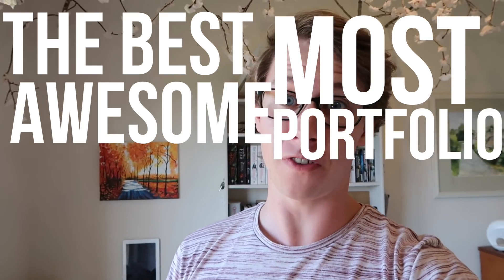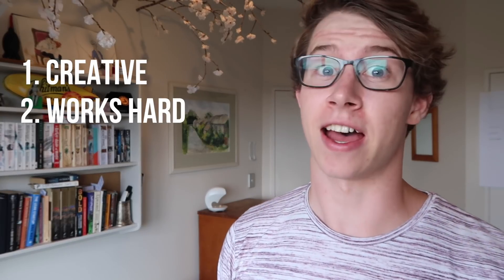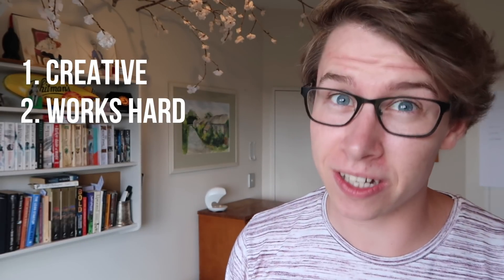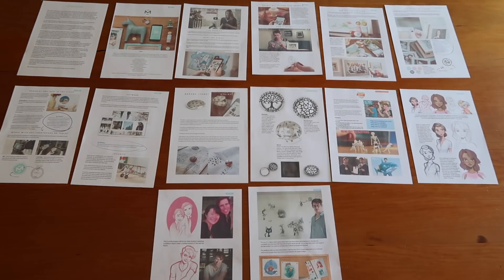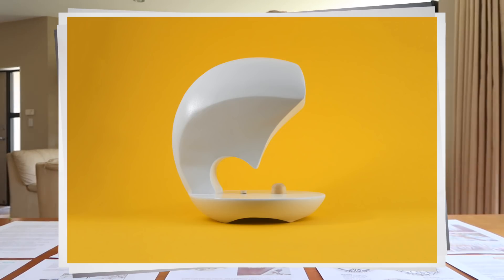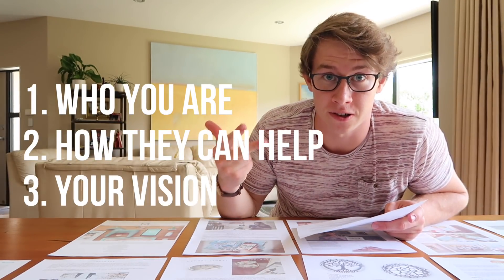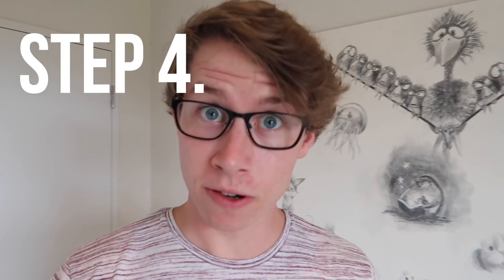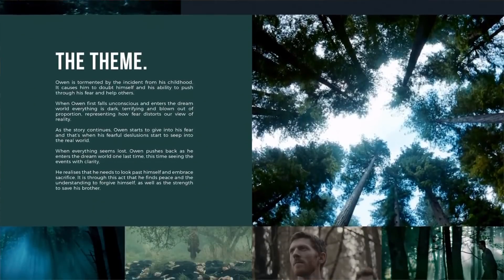How to Make the BEST Design Portfolio for University